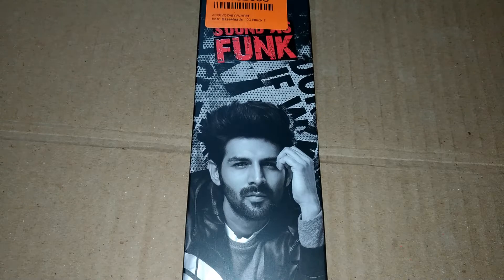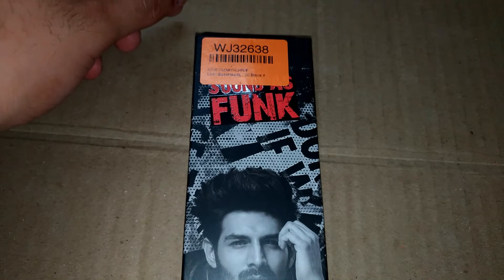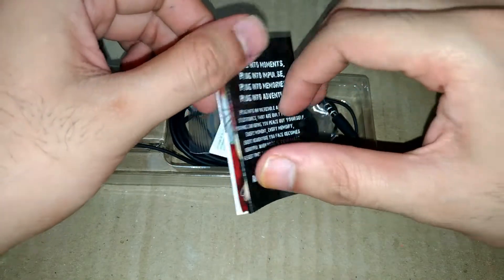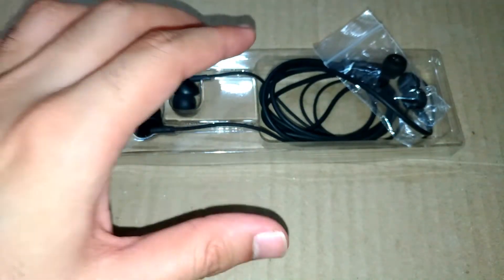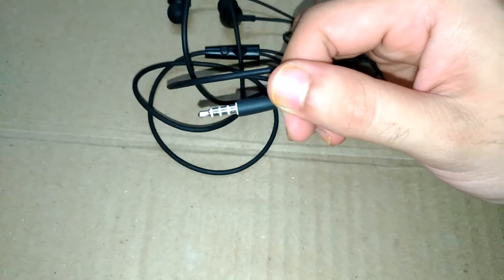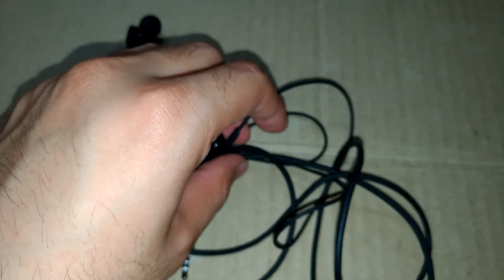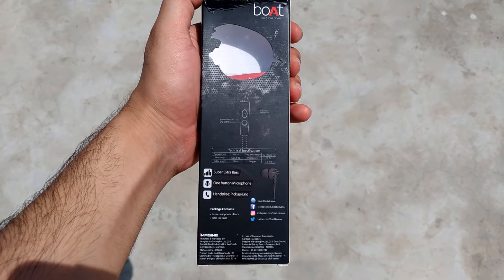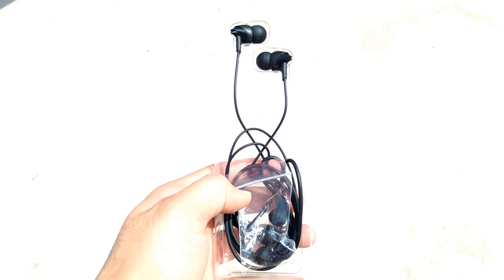Boat Bass Heads 100 Review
boAt BassHeads 100 Wired Headset with Mic